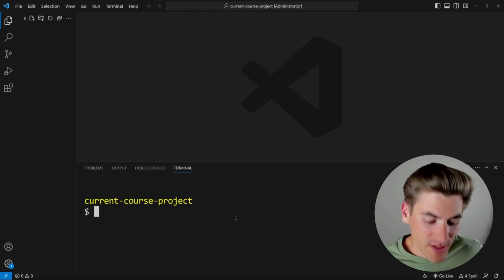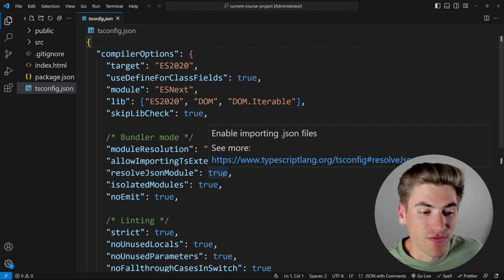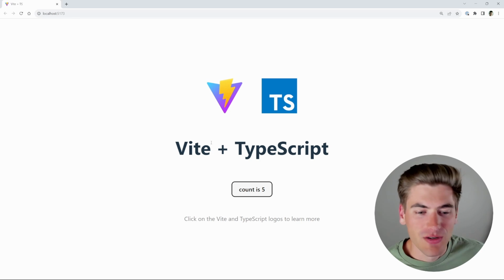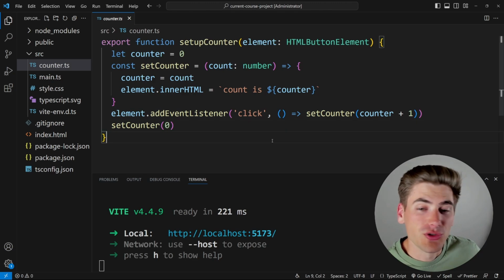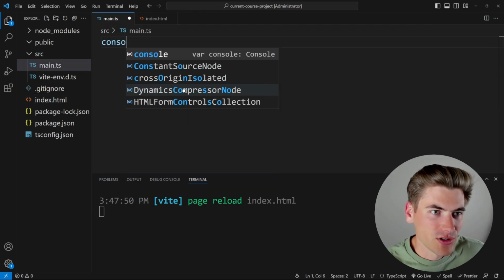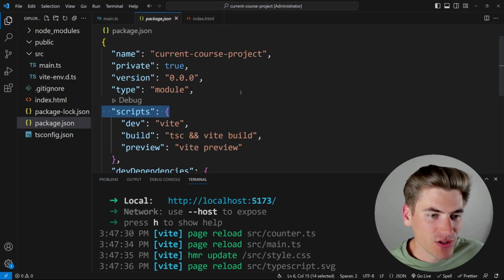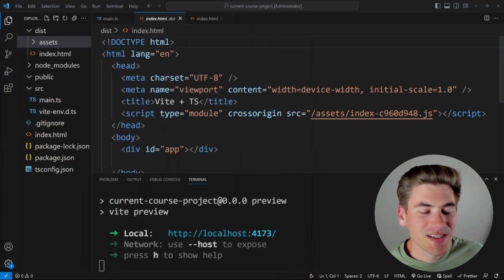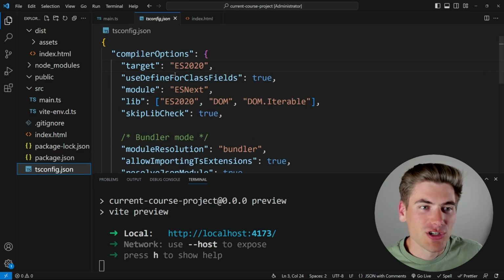04 Using A Bundler